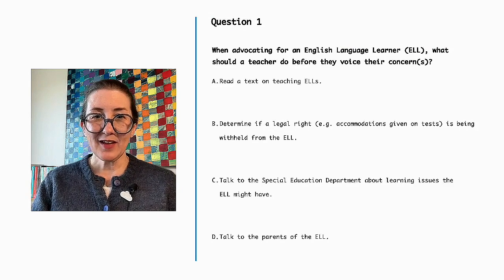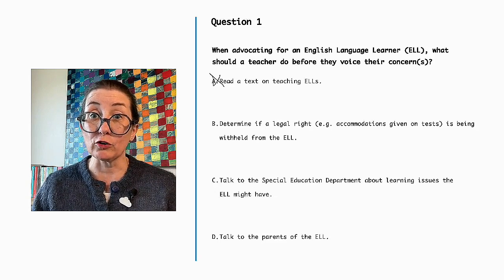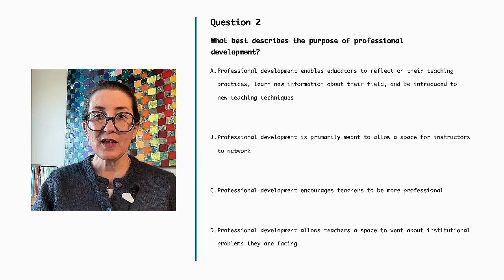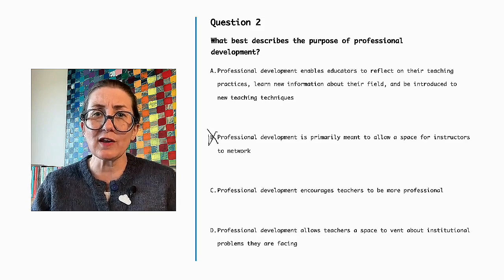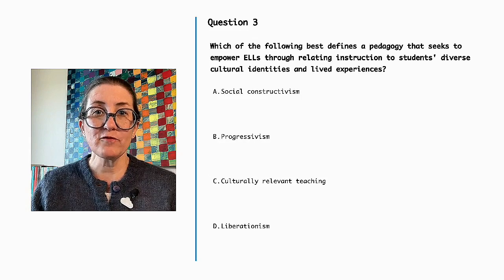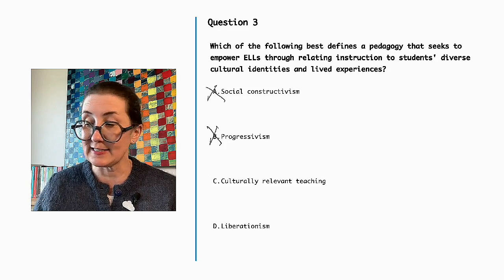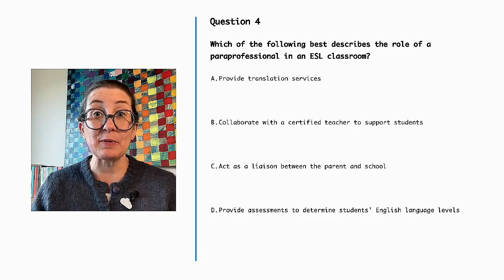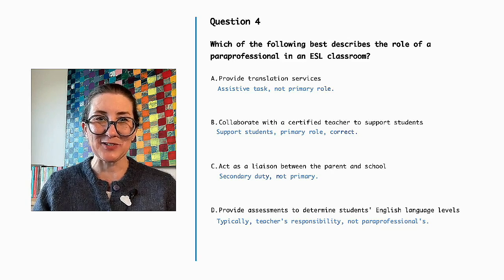Practice Questions for Professionalism and Advocacy | Praxis ESOL (5362)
📣Looking for authentic Professionalism and Advocacy practice questions for the Praxis English to Speakers of Other Languages exam (5362)?

Join certified teacher and Praxis coach - Fiona - as we walk you through the types of Professionalism and Advocacy questions that you are likely to face. This video will provide step-by-step solutions for each question as well as strategy tips to help you save time & tackle any Professionalism and Advocacy question that comes your way.

🔗 LINKS 🔗

🔎 CHAPTERS 🔎

00:00 - Intro
00:30 - Question #1
02:27 - Question #2
04:12 - Question #3
05:49 - Question #4
07:20 - Outro